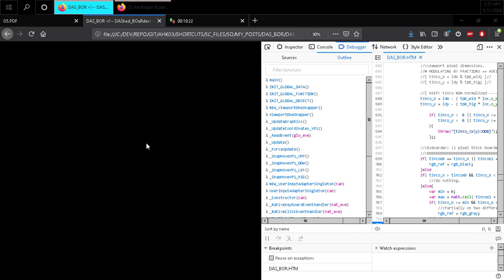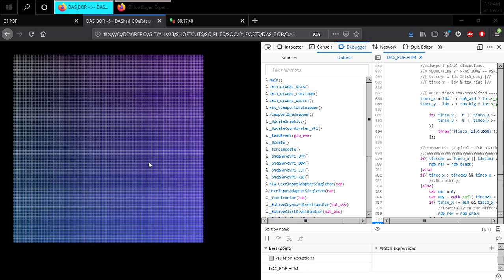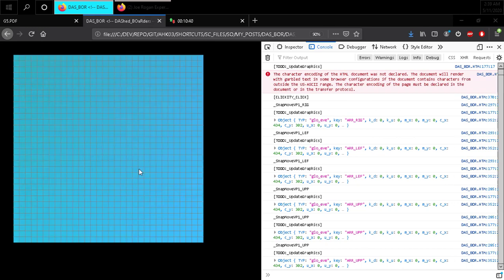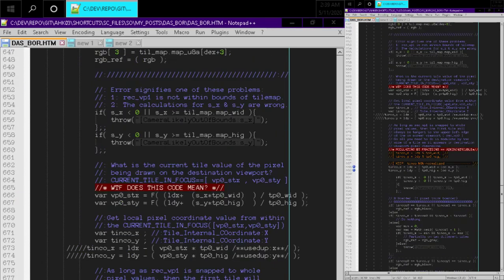[0x50]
var cur_playlist="[04]:DAS_BOR"
var prv_playlist="[03]:UIN_ADA"